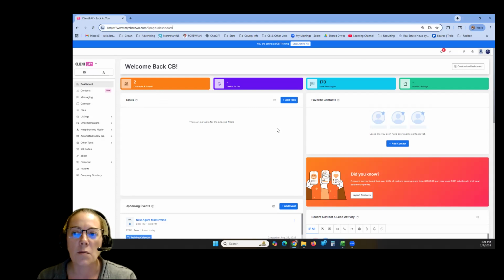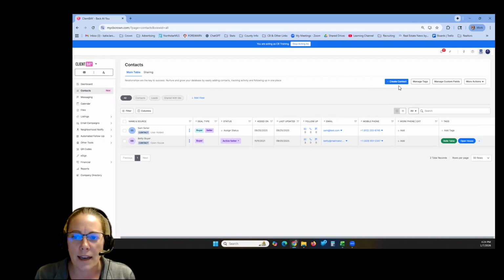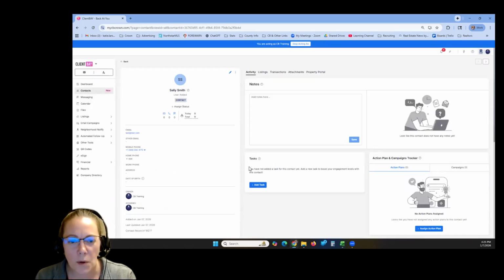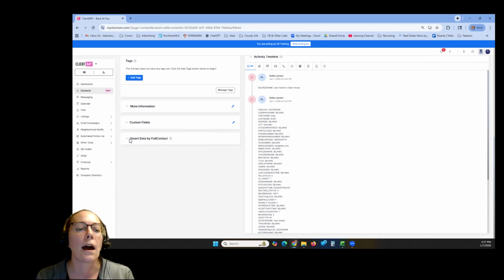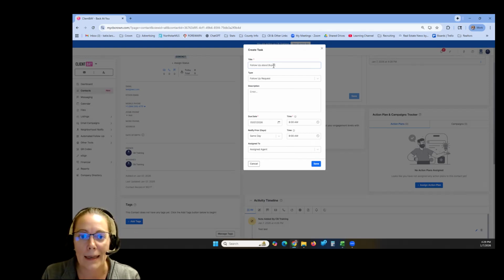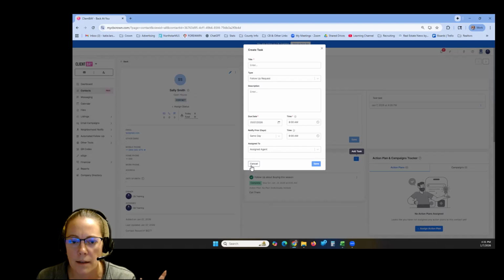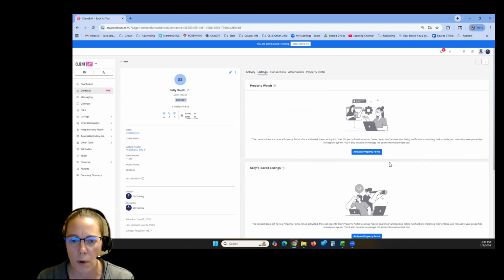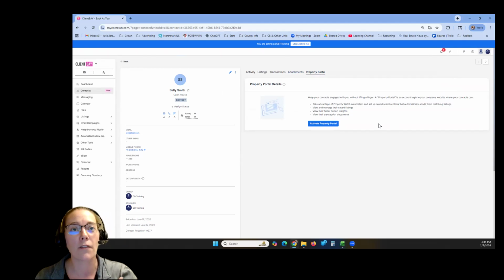BAY BITES - Entering Your Contacts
In the first installment of BAY Bites, we talk about how to add your contacts to the BAY system!